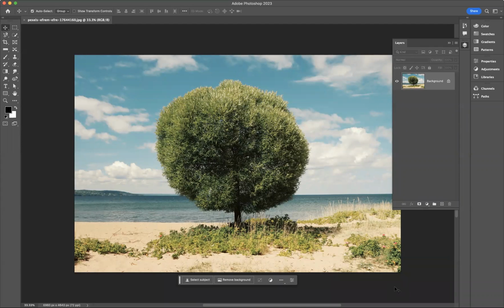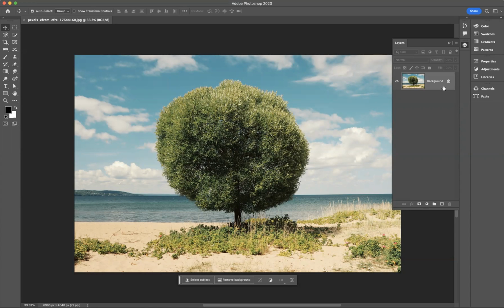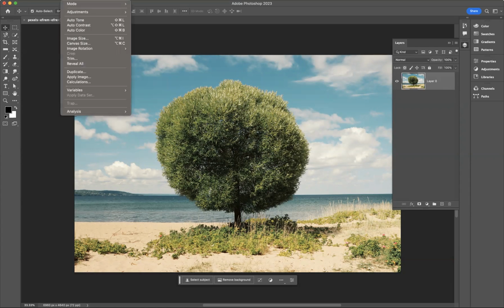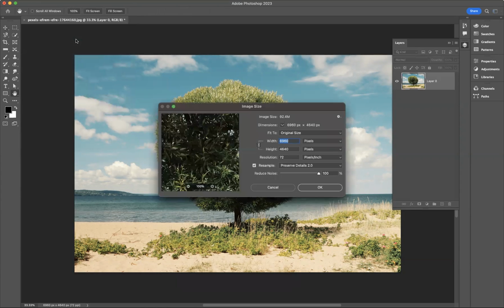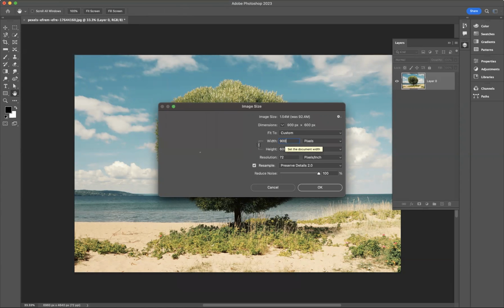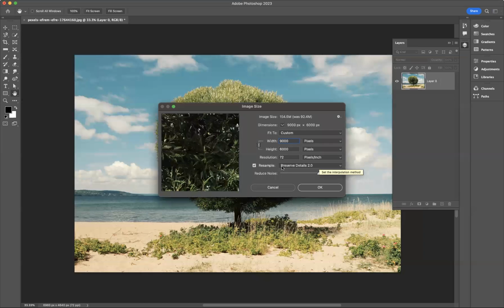Upscale Images without losing quality - Adobe Photoshop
Photo editing courses for beginners

Overview of Adobe Photoshop in graphic design
Adobe Photoshop is a powerhouse in the world of graphic design, offering a wide range of tools and features that allow designers to create stunning visuals. From photo editing to digital painting, this software has become an essential tool in the industry. One of its major advantages is the vast array of filters and effects that can be applied to images, enabling designers to transform ordinary photos into extraordinary works of art. With Photoshop's layering system, designers can easily manipulate each element of their designs separately, allowing for precise control over every aspect.

Another advantage of Adobe Photoshop in graphic design is its extensive support for typography. Designers can choose from a wide variety of fonts and styles, and customise them further using various text effects and filters. The ability to work with layers also enables designers to overlay text onto images seamlessly, creating visually appealing compositions. Furthermore, Photoshop offers tools like the pen tool and shape tools that make it easy to create vector graphics or resize existing shapes without any loss in quality.

However, it's important to acknowledge some limitations of Adobe Photoshop when it comes to graphic design. Firstly, while it excels at photo manipulation and raster-based designs (such as web banners or social media graphics), its capabilities for creating complex illustrations or detailed vector artwork are somewhat limited compared to dedicated illustration software like Adobe Illustrator.

Advantages: Versatile tool for various design projects
One of the biggest advantages of Adobe Photoshop is its versatility as a design tool. Whether you are working on a logo, creating digital illustrations, or editing photographs, Photoshop offers a wide range of features and tools to meet your needs. The software allows for precise editing and manipulation of images, making it ideal for graphic designers who want full control over their designs.

Another advantage of Adobe Photoshop is its compatibility with other design programs. Many other software applications in the graphic design industry support Photoshop file formats, which makes it easy to collaborate with others and incorporate your designs into various projects seamlessly. Additionally, Photoshop integrates well with other Adobe Creative Cloud apps such as Illustrator and InDesign, allowing designers to work across multiple platforms and create cohesive designs.

In conclusion, the versatility of Adobe Photoshop makes it an invaluable tool for various design projects. Its extensive range of features enables designers to bring their artistic vision to life while maintaining complete control over their creations. Moreover, its compatibility with other design programs enhances collaboration and streamlines workflow in the graphic design industry. Whether you are a professional designer or just starting out on your creative journey, mastering Adobe Photoshop can open up endless possibilities for your design projects.

Limitations: Steep learning curve for beginners
One of the major limitations of Adobe Photoshop in graphic design is the steep learning curve it presents for beginners. Photoshop is a complex software with a vast array of tools and features, making it overwhelming for someone who has little to no experience in graphic design. From understanding layers and masks to navigating through a myriad of menus and options, it can be intimidating for newcomers.

However, this should not discourage aspiring designers from using Photoshop. While the learning curve may be steep, once you invest time and effort into mastering the basics, you will gain access to a powerful tool that allows you to unleash your creativity. There are numerous online tutorials, courses, and resources available that can help beginners navigate through Photoshop's intricate world. Moreover, once you understand the fundamentals, you will have an easier time transitioning to other graphic design software as many programs share similar principles.

In conclusion, while the steep learning curve of Adobe Photoshop may initially deter beginners from exploring its potential in graphic design, with dedication and persistence one can overcome this limitation. By investing time into acquiring foundational skills and utilising available learning resources, beginners can harness the power of Photoshop's wide range of features to enhance their creative abilities and produce stunning designs. It's important to remember that proficiency in any skill takes time and practice; therefore, embracing the challenges presented by Photoshop's complexity can lead to immense growth as a designer in the long run.